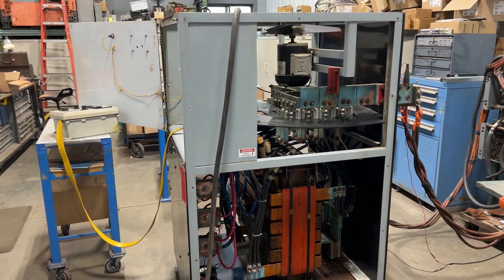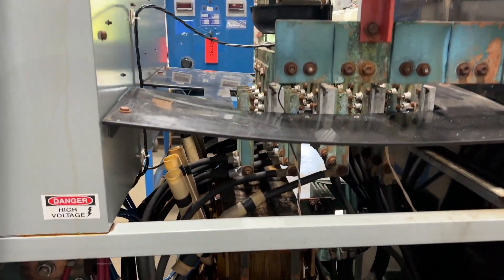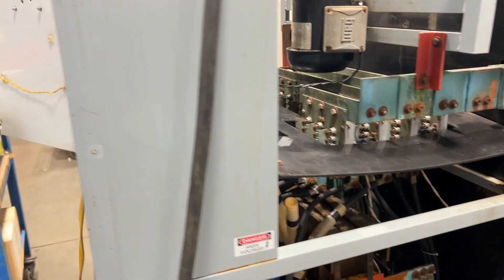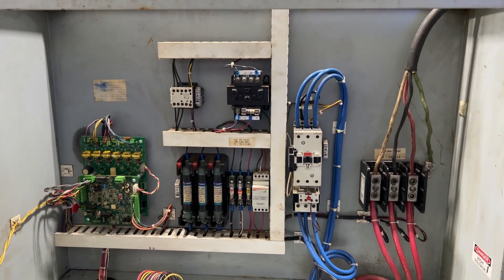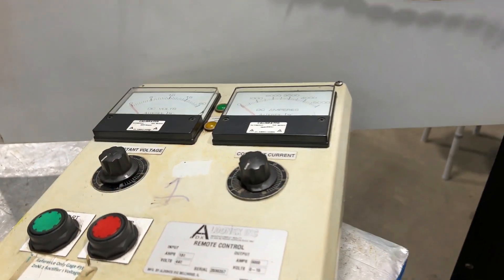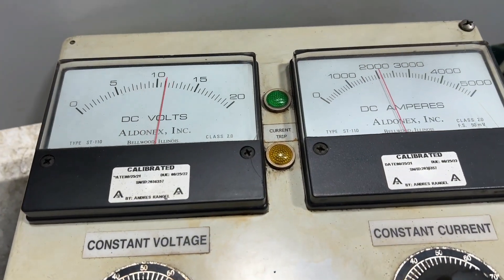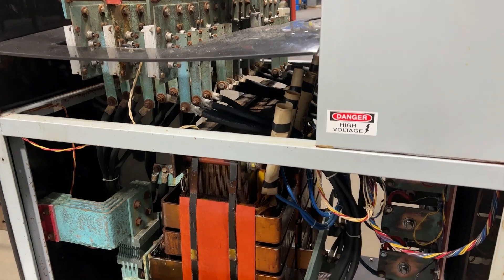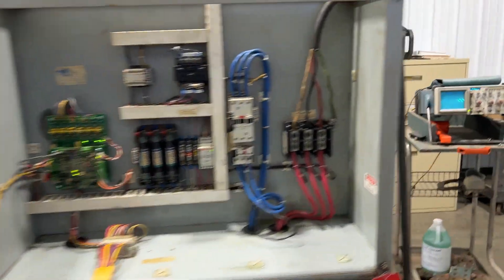5000 Amp Aldonex 15 Volt Rectifier R3124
Weight: 1685 lbs
AMPs: 5000
Controls: SCR
Cooling: Air
Description: Used Rectifier
Dimensions: 36"L x 40"W x 64"H
Input-Amps: 130
Input Volts: 480v
Inventory: R3124
KW: 75
Manufacturer: Aldonex
Model: T-415-50CR-CCV
Phase: 3
Serial-Number: 2036357
Volts: 15

Tested and Checked Out.

Lanco LLC
665 10 Mile NW